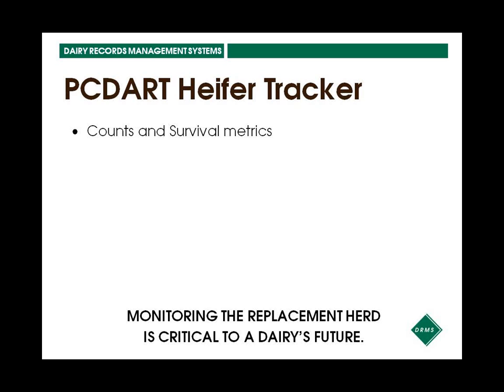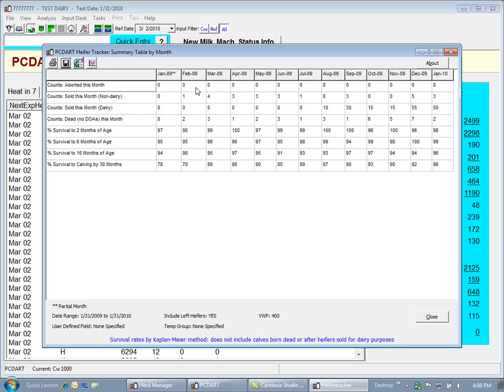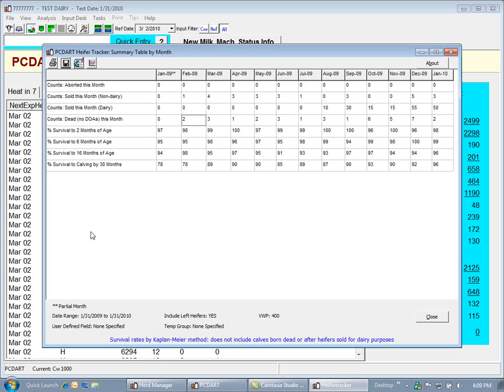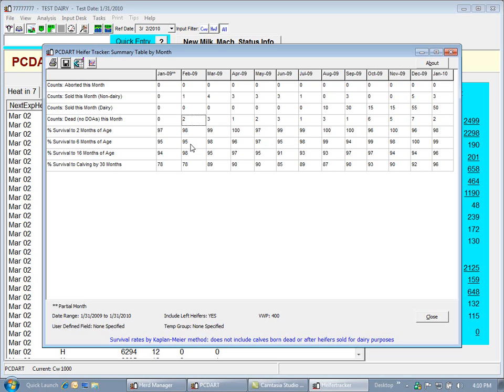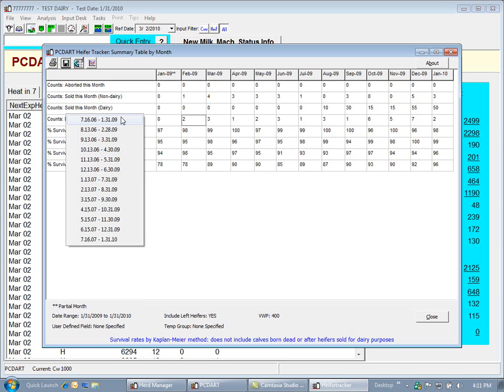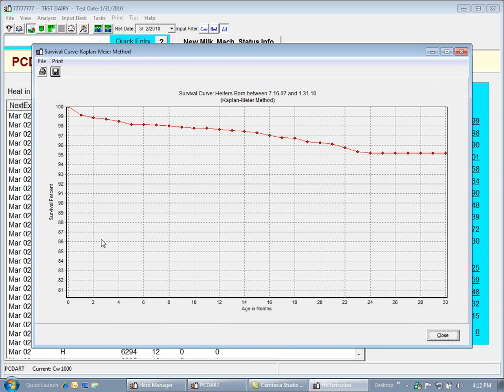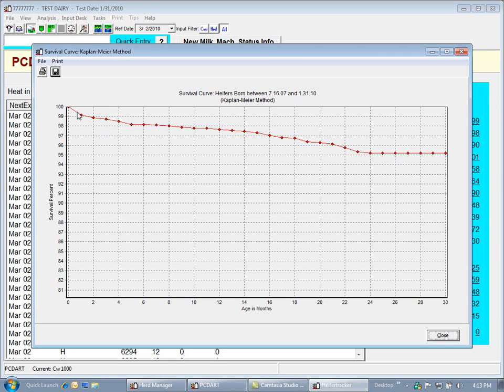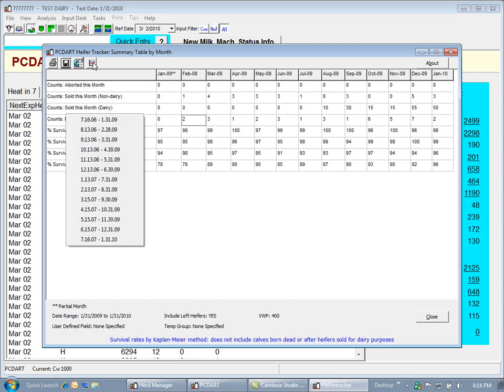HeiferTracker-5- Monthly Table - Counts and Survival.wmv